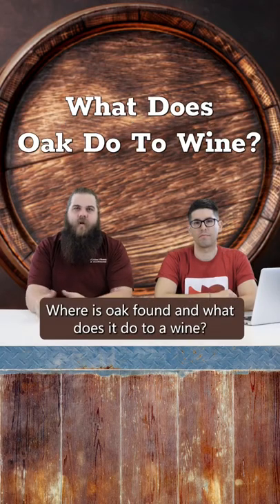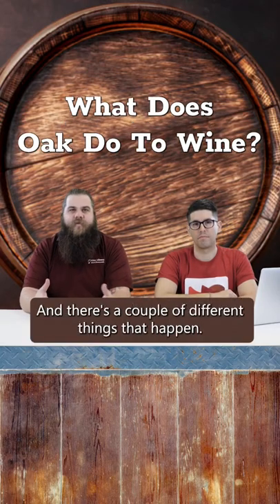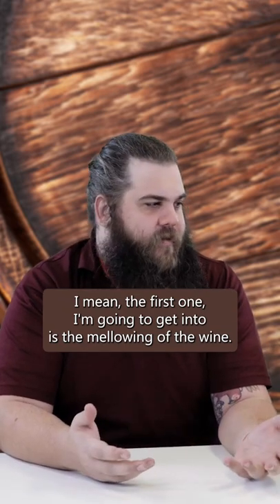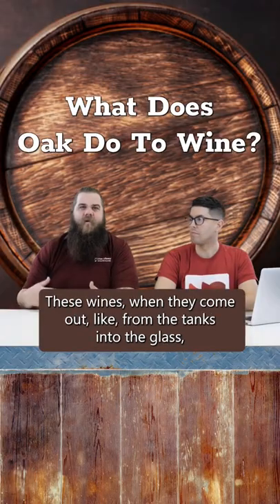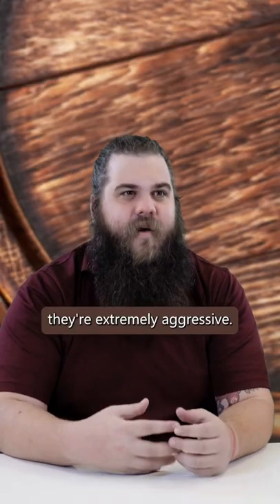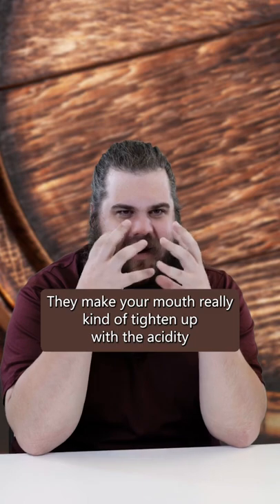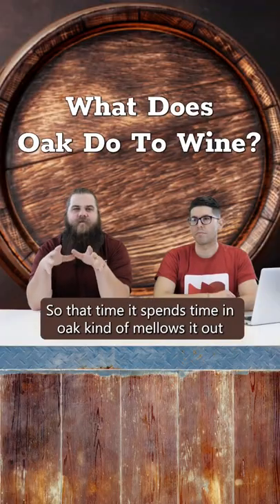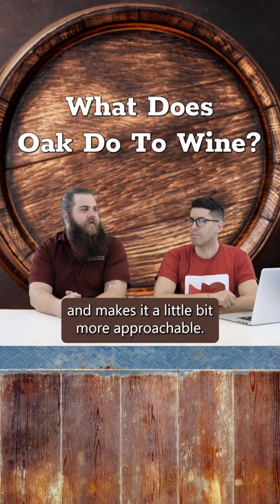Oak and Wine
Sam and Joao discuss the concept of Oak and what it does to wine.